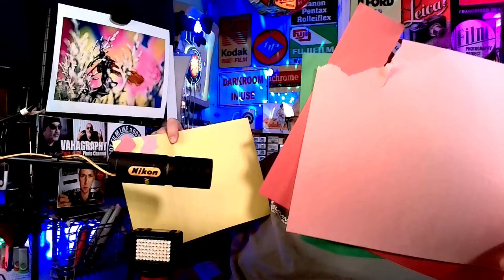Macro Photography it's not rocket science Photo class 75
Macro Photography it's not rocket science. It's as easy as pie :)
Rain makes photographers shoot simple macro photos indoors.
With some LED lights, a tripod, a construction paper background, a macro lens or close-up Hoya filters and a few dead bugs, you'll be on your way to fantastic macro photos.